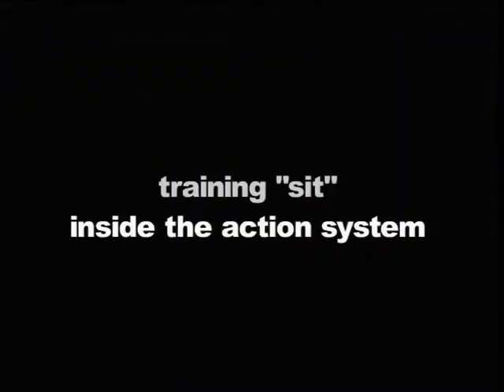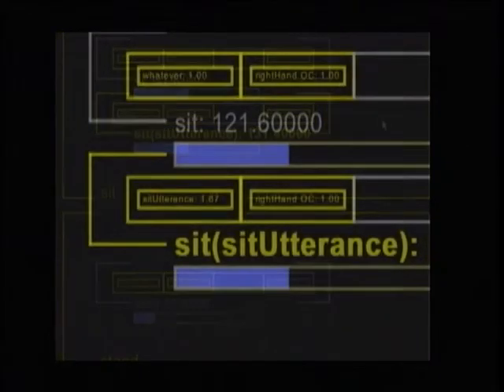Siggraph 2002 04